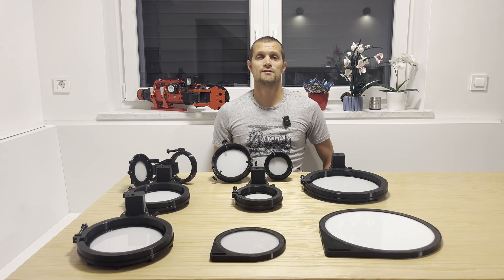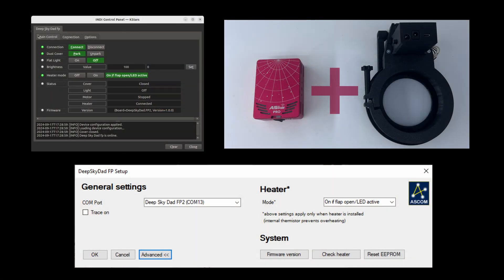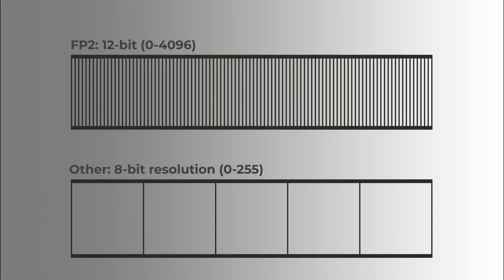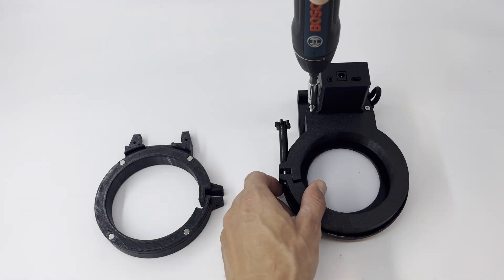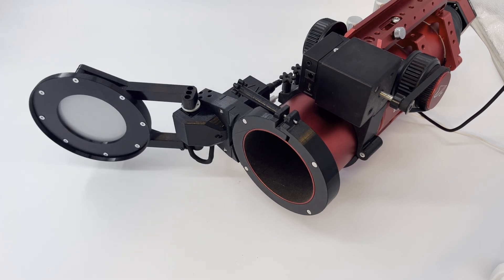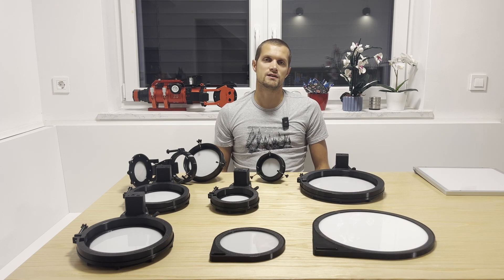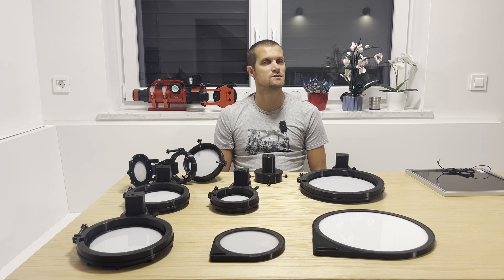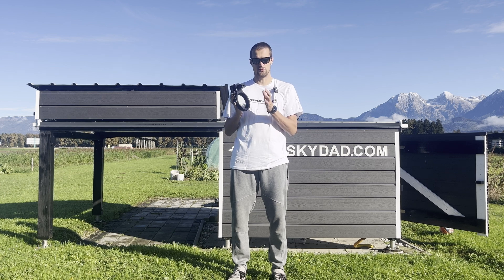New Flat Panel lineup (FP2) released!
Making flats can be quite cumbersome, especially if you stride towards automation and simplification of the process. Our flap panel makes making flat frames with your refractor telescopes part of automated routine, without hacks like LCD screens, sky with T-shirt etc.

With the release of our FP2, we have improved a few crucial aspects of our flaps, based on your feedback. We have replaced Micro-USB connector with USB-C connector for more reliable connectivity, upgraded MCU to ARM Cortex, improved the mechanics and added new advanced features such as obstacle detection, custom open position and automatic end position calibration.